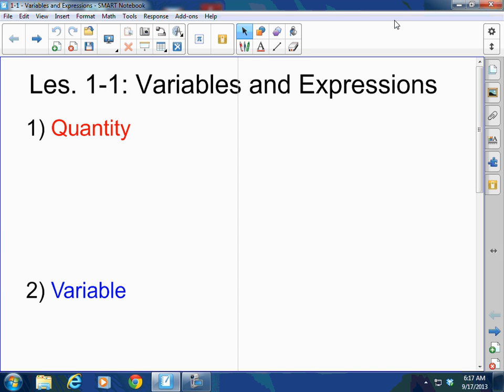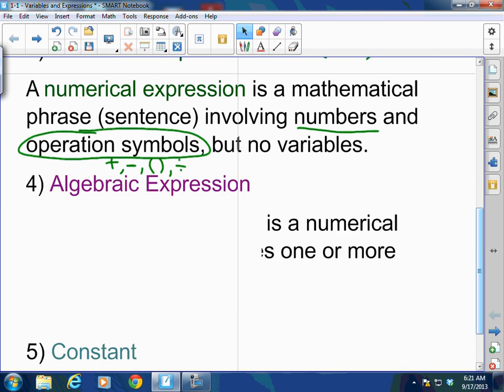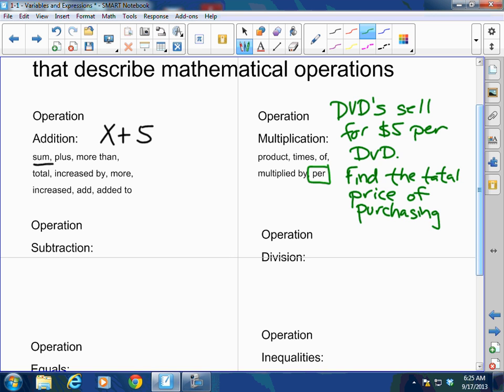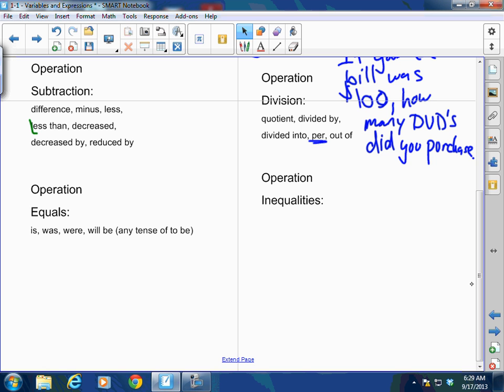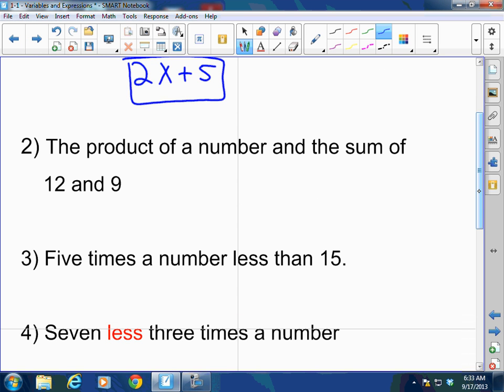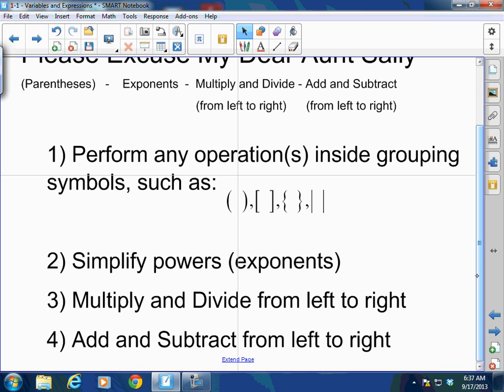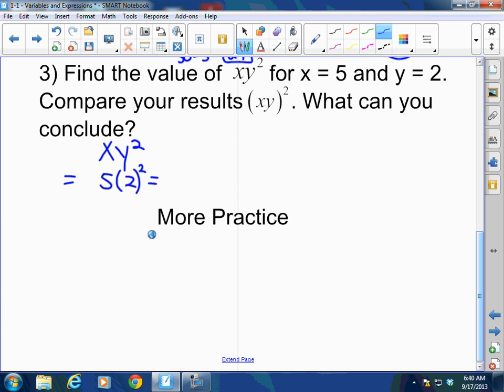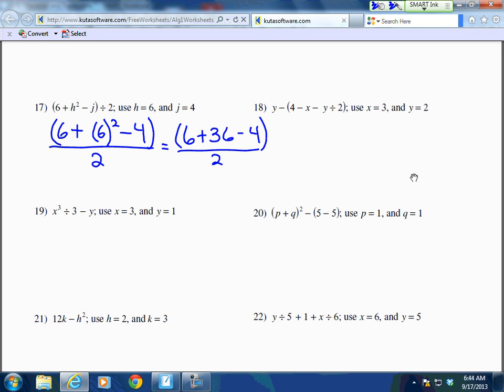Algebra I: 1-1: Variables and Expressions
Algebra I: 1-1: Variables and Expressions lesson video